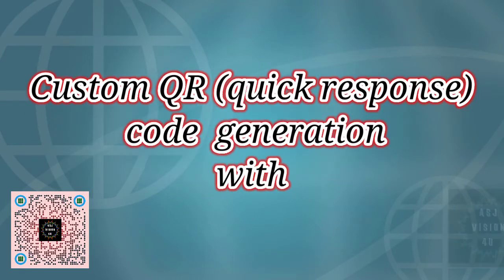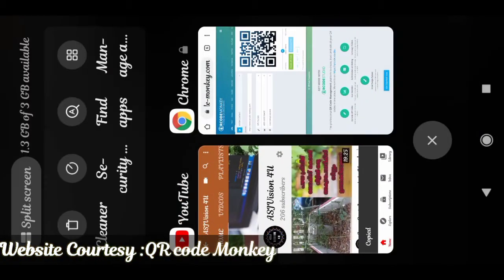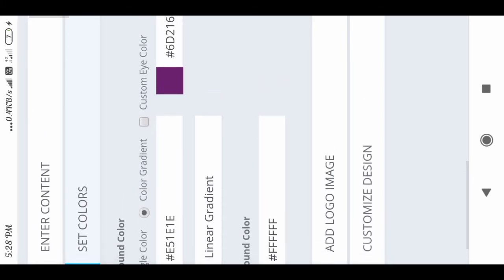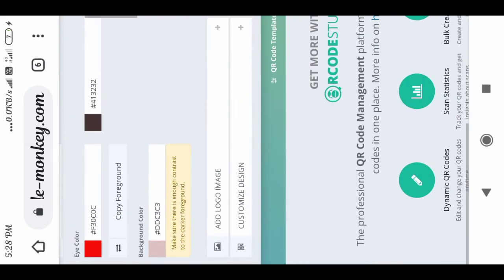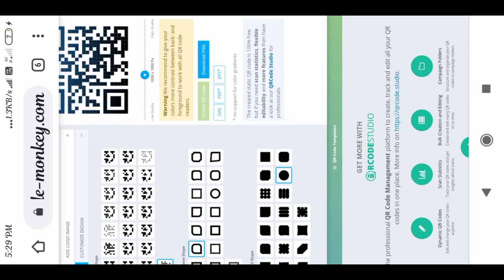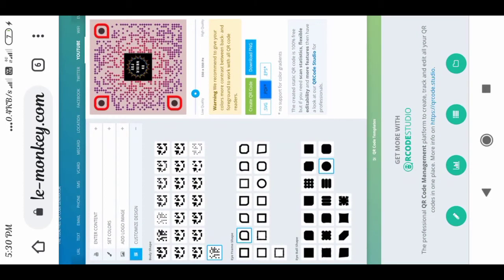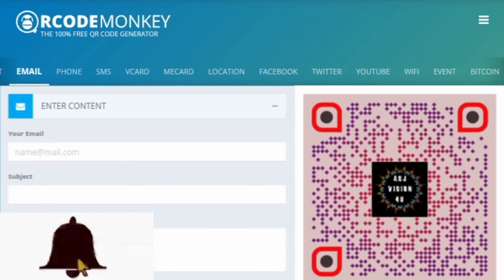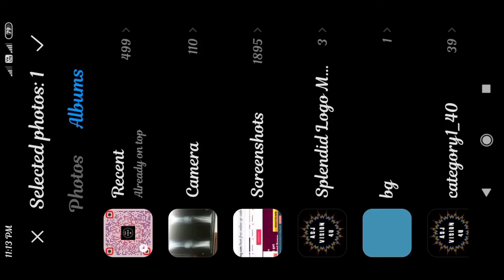Custom QR code generator with logo using any browser | Explained in detail with simple language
This video describes breifly about the generation of qr code without using any apps.

A QR code is a type of matrix barcode first designed in 1994 for the automotive industry in Japan. A barcode is a machine-readable optical label that contains information about the item to which it is attached.

List of QR code generating websites
1.ForQRCode
2.QRZebra
3.Beaconstac’s QR Codegenerator
4.Unitag
5.QR Code.Appspot
6.Free-qr-code.net
7.QRStuff
8.GOQR.me
9.QR Code Generator
10. QR Code Monkey
11. Tec-it